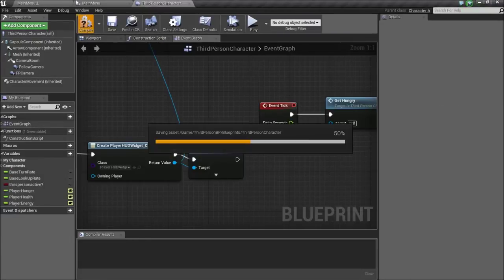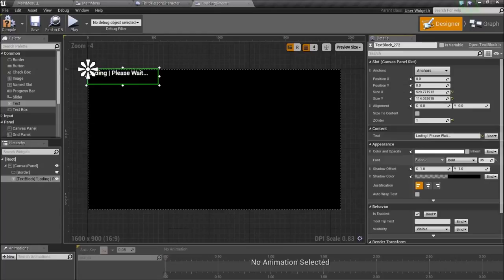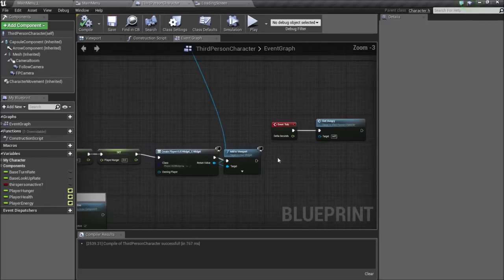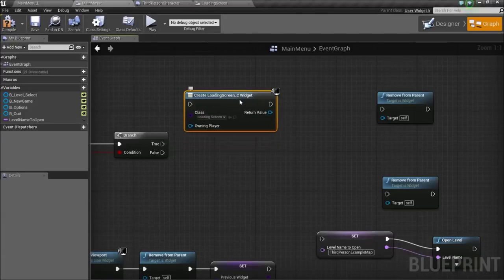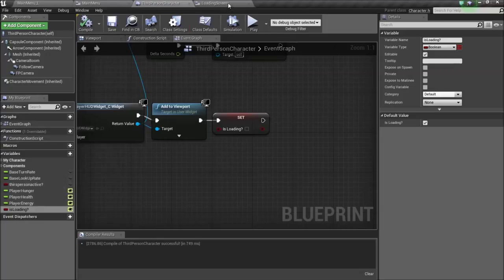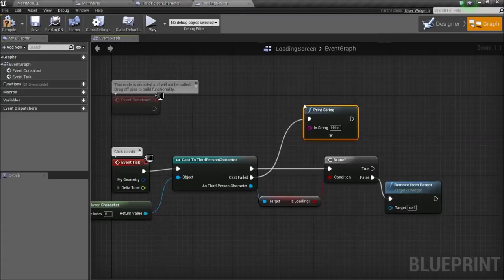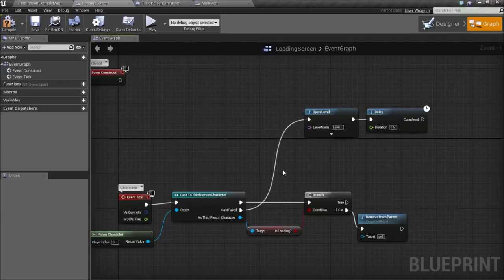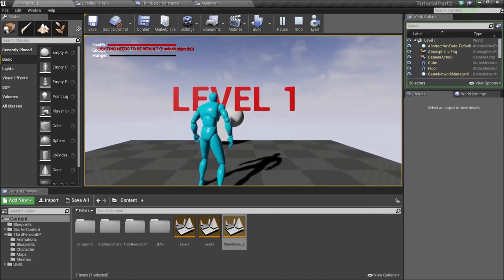UMG Loading Screen Tutorial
Make sure to read the description.
Sorry about the length of the video the subject was quite simple :)

This is for a request that +Gage Drake requested.
In this tutorial we look at a simple way to make a loading screen for your game :)
Here we use Blueprint and UMG

Leave a like or a comment to let me know if this helped you out